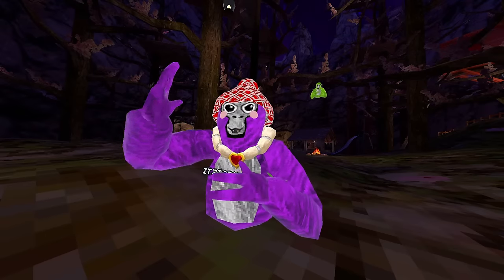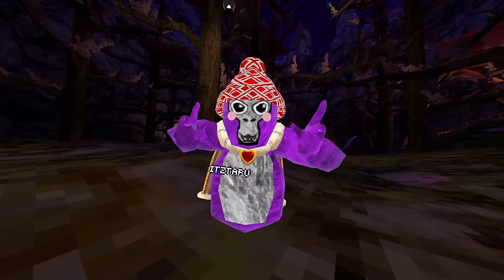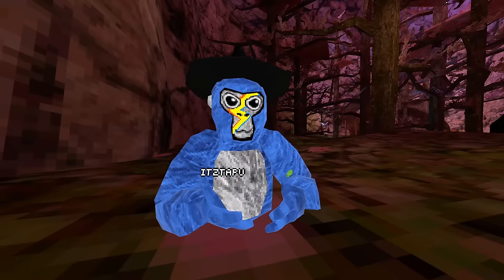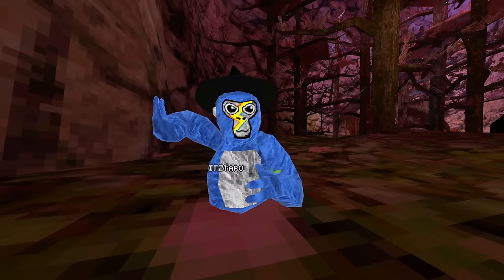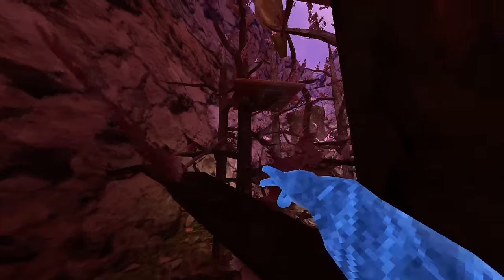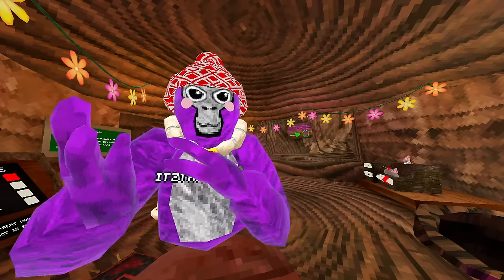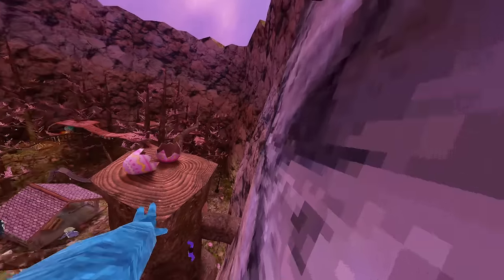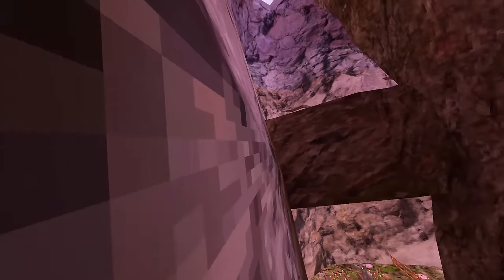I Mastered PRO Mechanics in 24 HOURS... (Gorilla Tag VR)